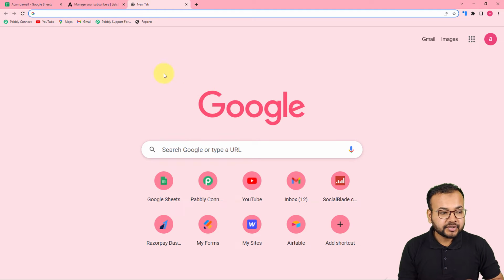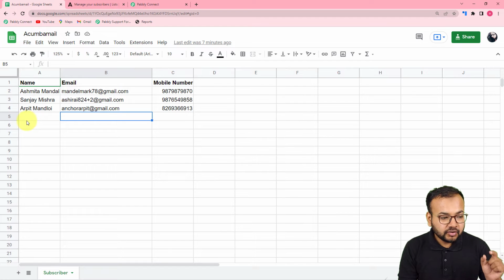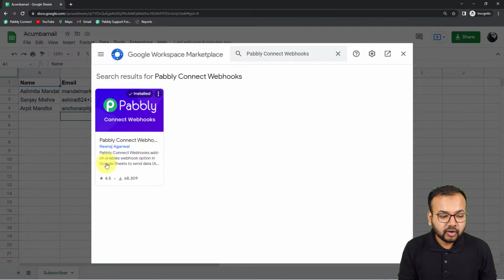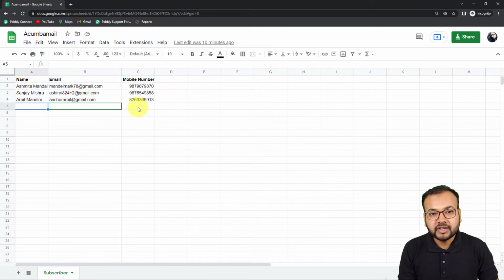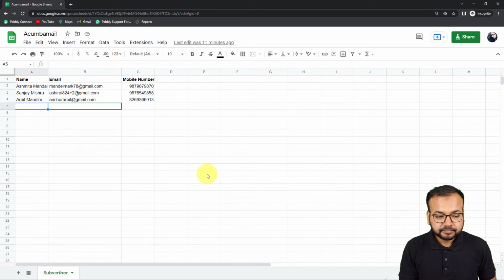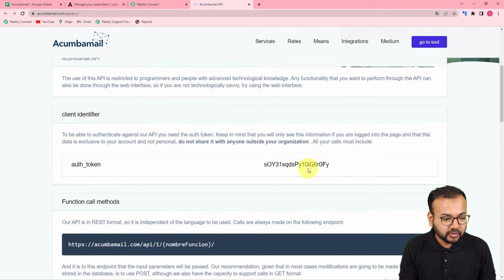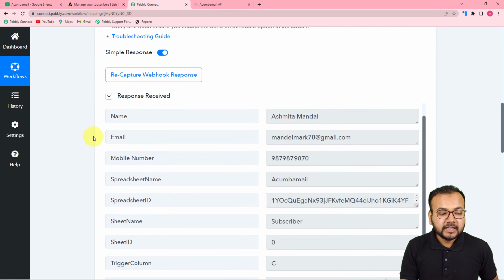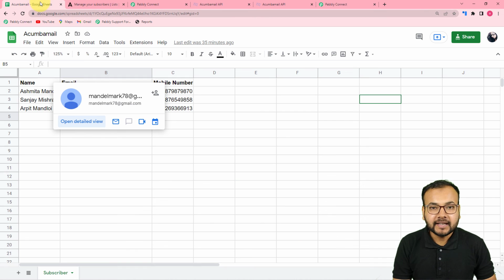Add New Subscriber to Acumbamail from Google Sheets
In this video, we will learn Google Sheets Acumbamail integration, where you can learn to add new subscriber to acumbamail from google sheets with the help of Pabbly Connect.